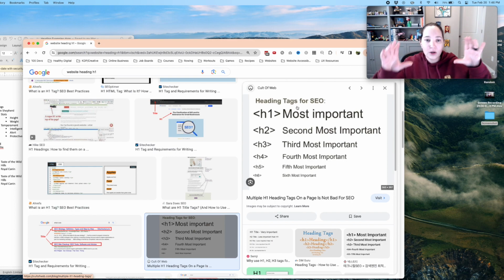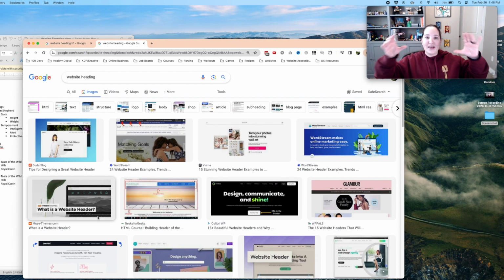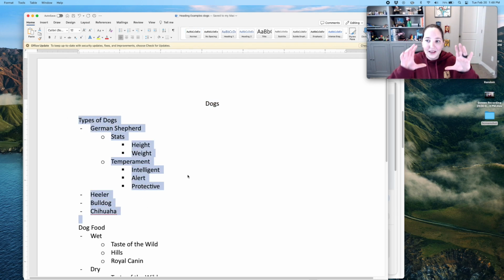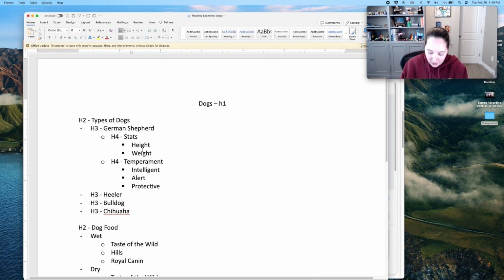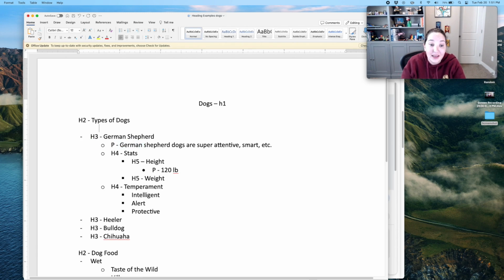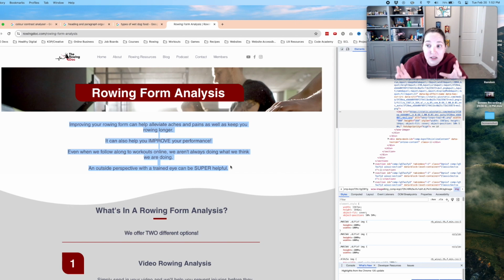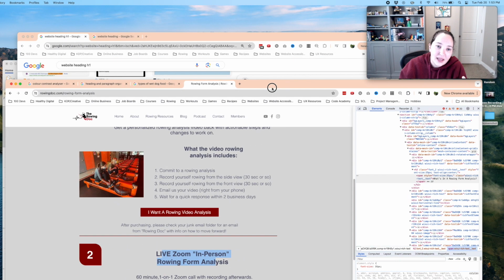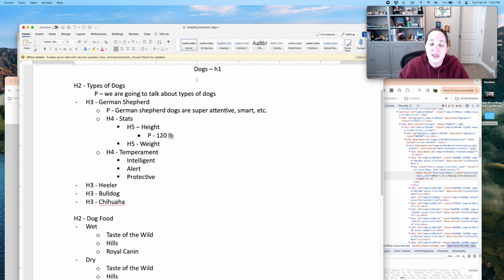SEO Basics Part 2: How to Organize Your Website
How you organize your website behind the scenes can actually make a huge impact on your website SEO and how accessible your website is. This video goes over the a basic way to understand how to organize your website to help you start ranking better!